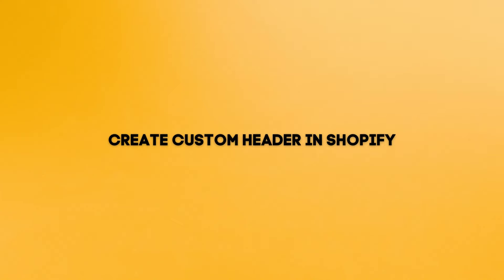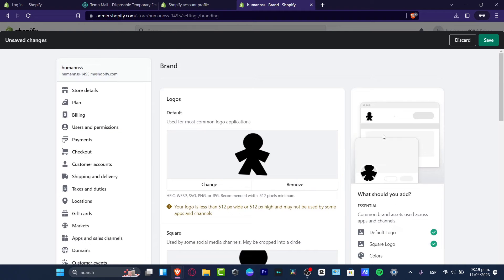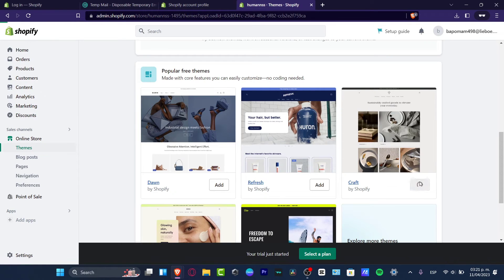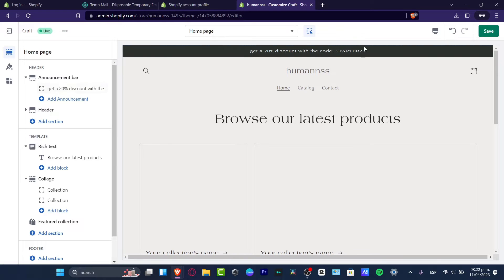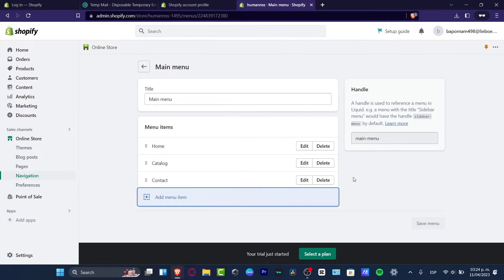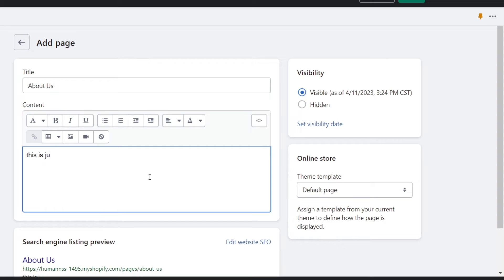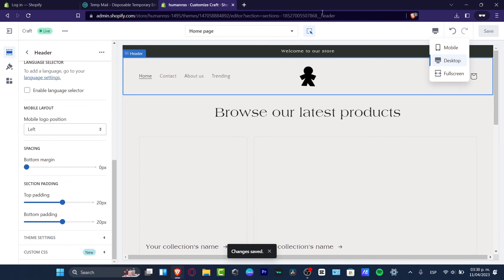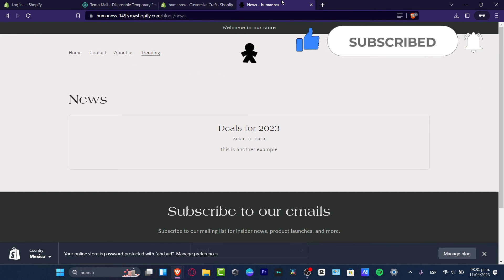How To Create Custom Header In Shopify (2026) Tutorial For Beginners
Shopify is a powerful e-commerce platform that allows businesses to easily create an online store. One key element of any successful online store is a custom header that effectively showcases the brand and communicates its message to customers. To create a custom header in Shopify, businesses can start by selecting the "Themes" option within their store's dashboard.

From there, they can choose the "Customize" button and navigate to the "Header" section. Here, businesses can upload their own logo, adjust the menu style, and add any necessary links or buttons. With these simple steps, businesses can create a professional and effective custom header that enhances the overall user experience on their Shopify store.